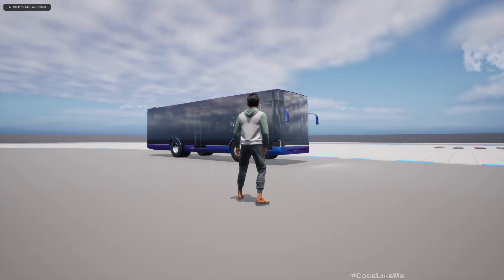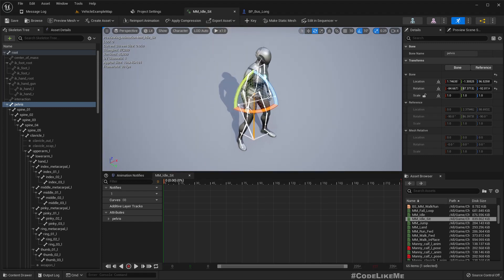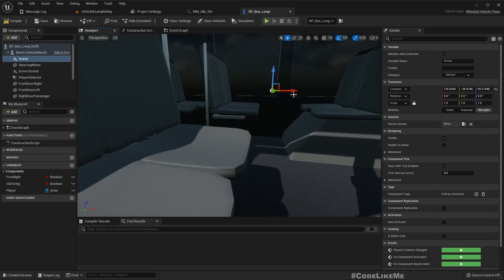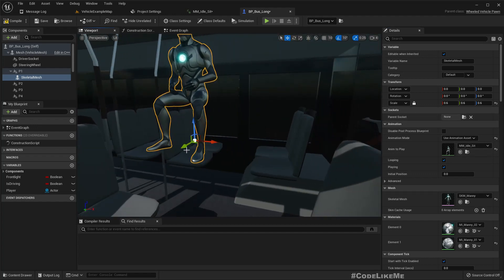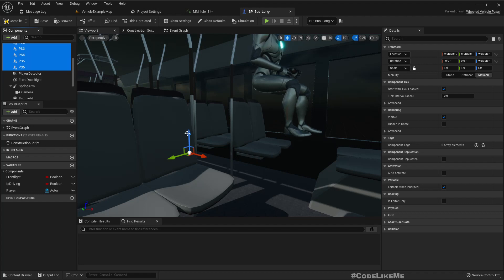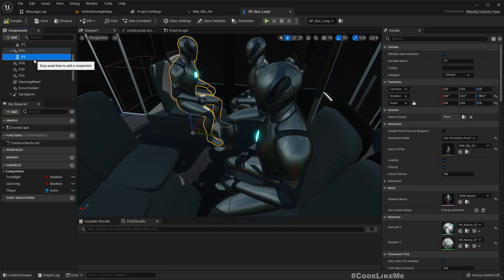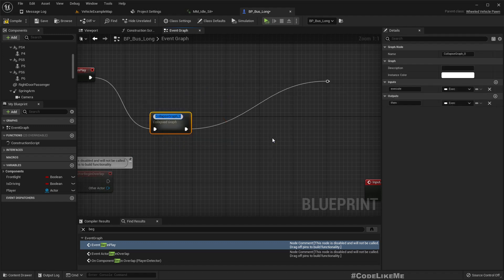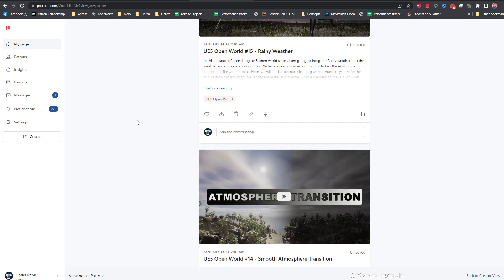Unreal Engine 5 - Bus Passengers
Today, we are going to add passengers into the bus driving system we have worked on. The passengers will be randomized each time when the game is restarted and their will be a random number of passengers in random seats. Player can enter the bus as the driver and drive away.